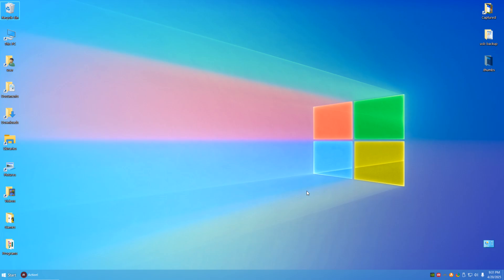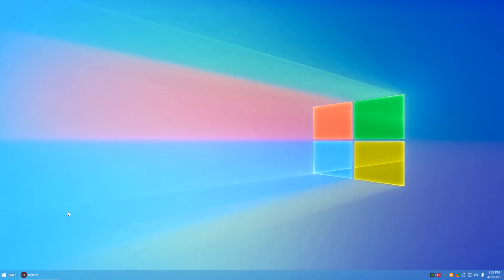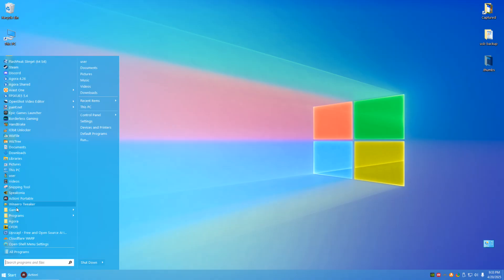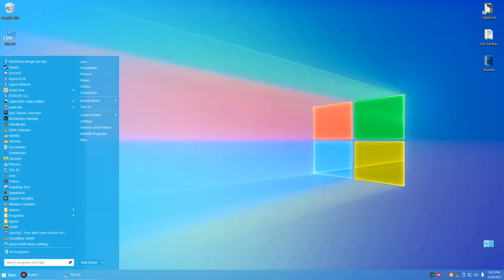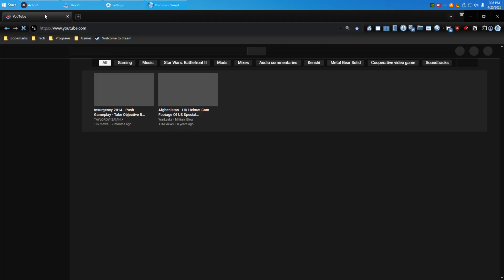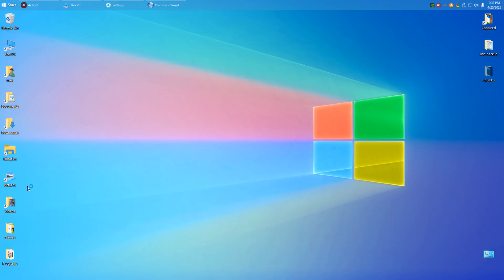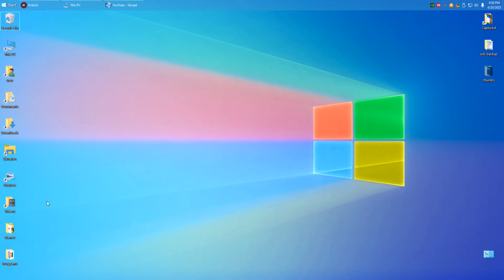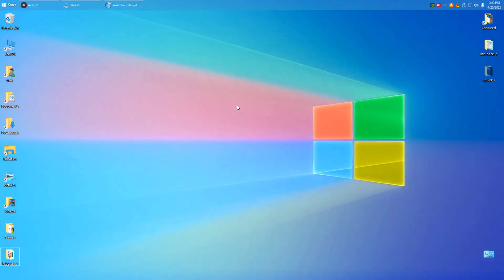Fixing Windows 10's Default UI Theme (Part 1: Light Mode)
This is my attempt/concept for fixing windows 10's default light design introduced with version 1903.

My goal is to make the Windows 10 UI less flat, and more pleasant while ensuring the original design is intact instead of just reverting to an older design and throwing the baby out with the bathwater, making a more faithful successor to what came before with prior windows versions while ensuring the utility and consistency of the operating system's interface.

What I did was look at Windows XP and 7 and found a fairly easy fix for 10. Adding the start text back to avoid confusion, making the taskbar glassy and transparent, adding a metro styled windows 7 start menu as well as allowing for the early windows 10 menu to be used with the click of the mouse wheel, then using a more colorful default wallpaper styled like windows 7.

The current default UI is rather distracting and hard on the eyes for 3 main reasons:

1. The wallpaper is far too blue, drab, and blown out. Leading to half of the light rays on the left looking more like a void, which is why they introduced wallpapers after windows 95, as people found it distracting to look into a flat void.

2. The taskbar is overcrowded and confusing, adding a bunch of clunky, flat, and slow apps and systems which seemingly attempt to fix an issue with people just downloading new apps instead of using the primitive defaults but putting them in one store instead of requiring you to download google instead. But people do it anyway because these apps are prone to jamming, are slow, clunky, unpleasant to look at, and usually lack common features found in free software made by some furry on github.

3. The apps are inconsistent, leading to jarring jumps between dark and light UIs that distract users as their eyes adjust to the change in lighting.

This alongside older apps and programs from prior operating systems that lack theme and UI options lead to an inconsistent experience that can be hard on new users due to a lack of consistent systems, duplicated menus, placebo choices, forced updates with vague and unhelpful patch notes, and spyware, and many other annoyances and destructive and manipulative changes that make windows 10 into an unpleasant experience.

Here are the resources and programs I used to make this theme:
Start Menu:
This is on windows 10 ameliorated. I won't link that but you can find it fairly easily online in the internet archive.
Then I colored it blue and set the taskbar to blue as well with glass set at 50 opacity.

Hope this helps. Happy Easter!